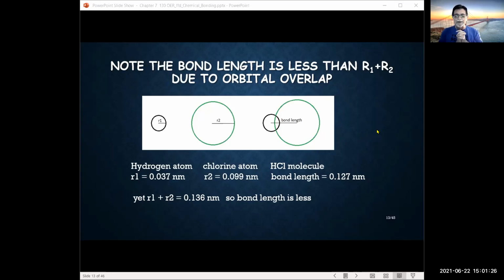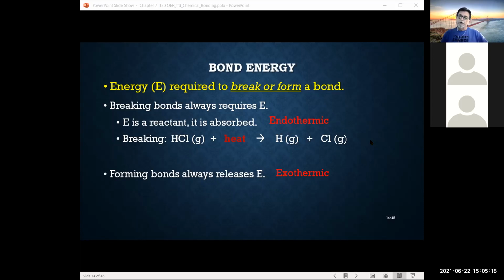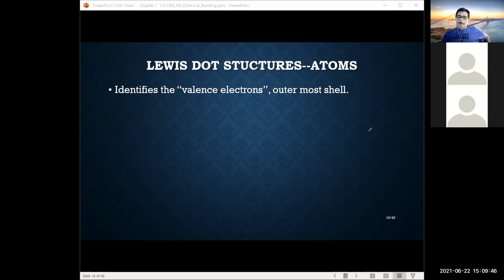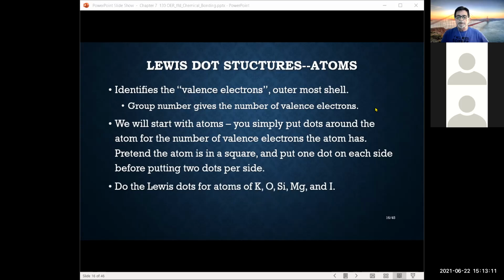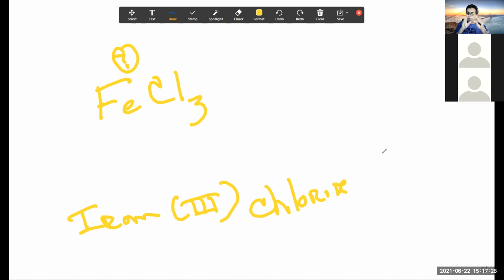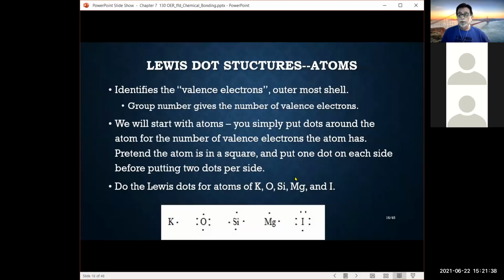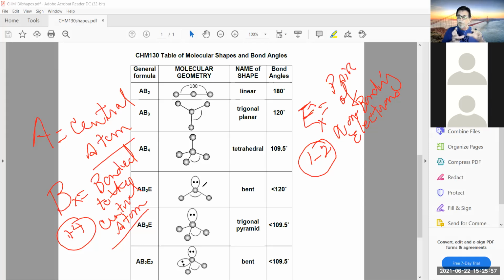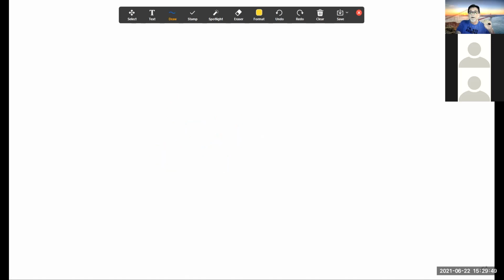Dr. Fred's Zoom Chemistry Meetings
Chapter 7, Part III, Slide 17.